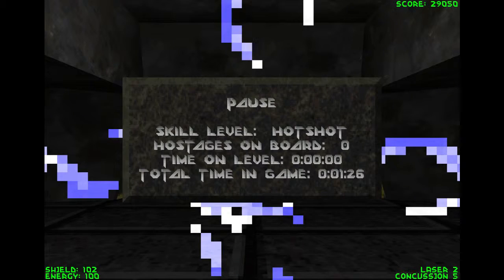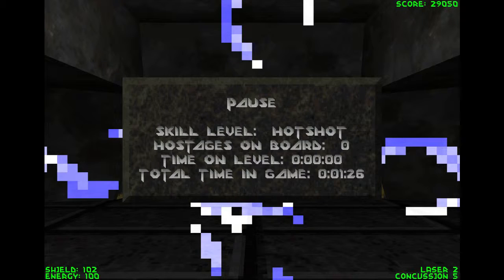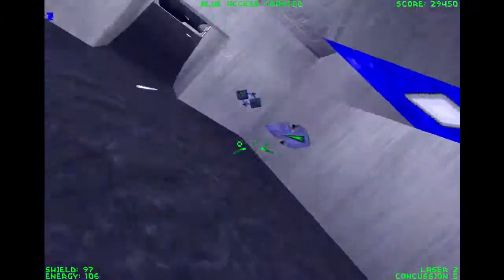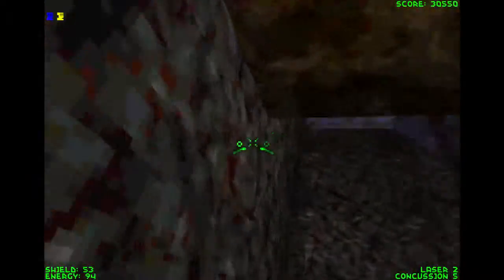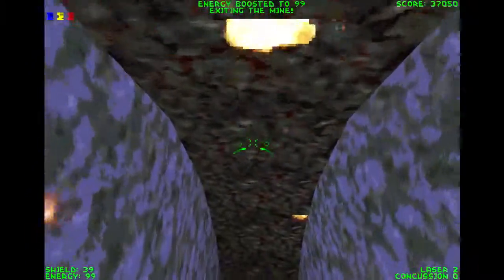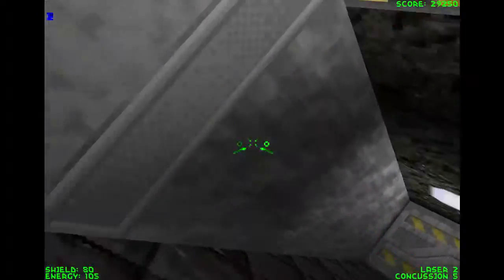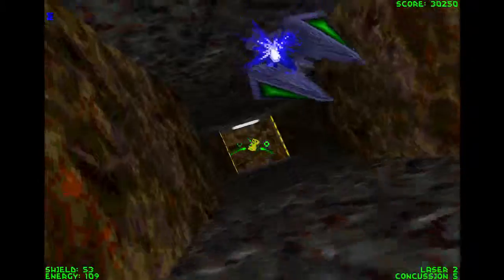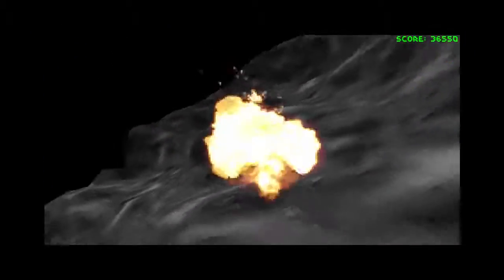Descent Speedrun Tutorial - Level 3 (Lunar Military Base)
Walkthrough of the third level in my Descent speedrunning tutorial on Hotshot difficulty.